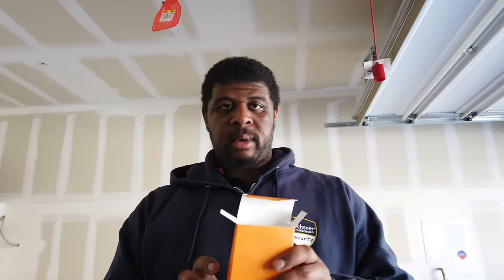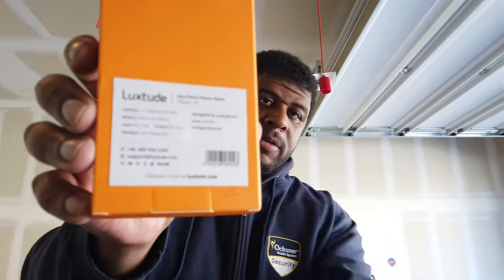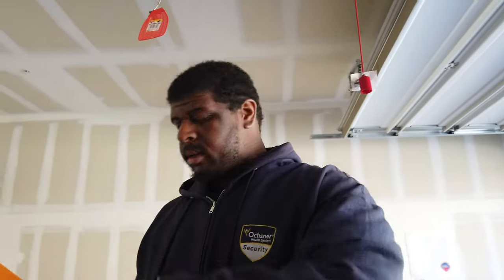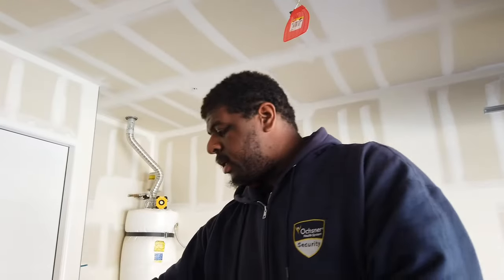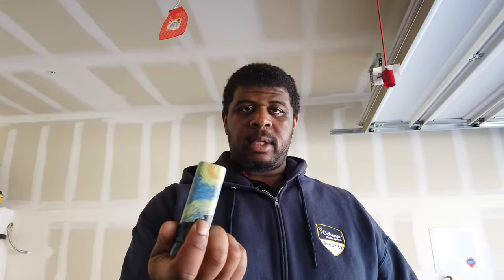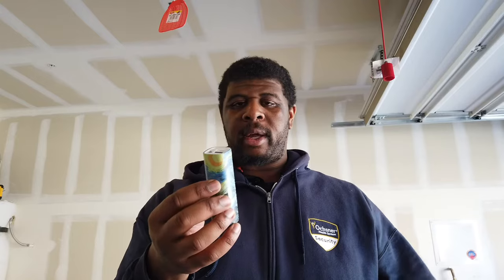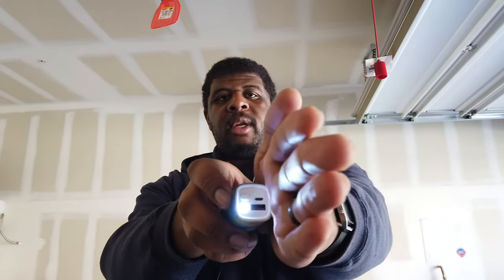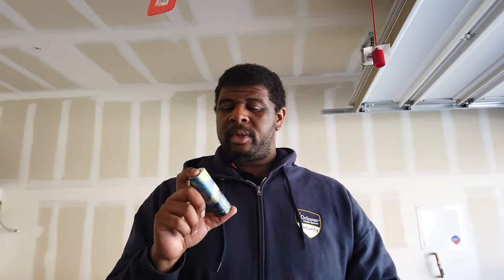Luxtude Power Bank First Impressions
Luxtude Power Banks
I won these power banks off Amazon Give A Ways and these are my first impressions of them. I think they work pretty well and they take up less space in your bag.